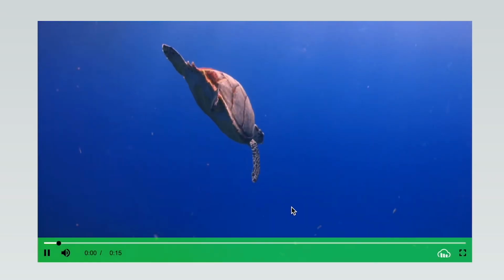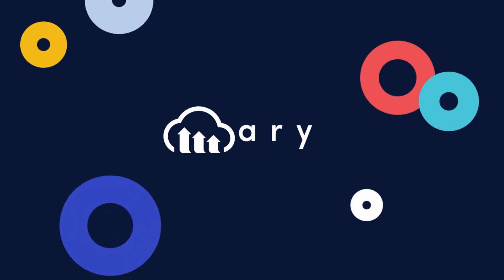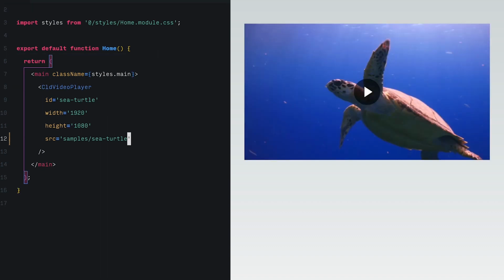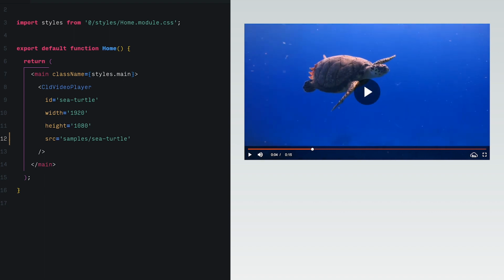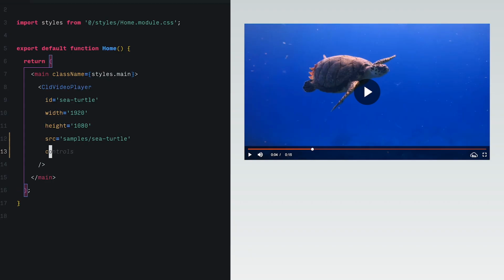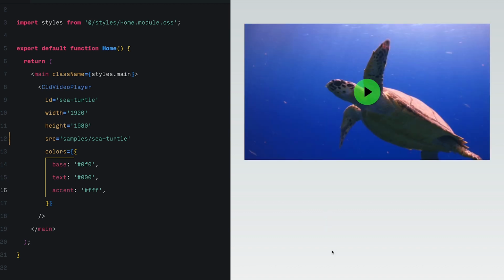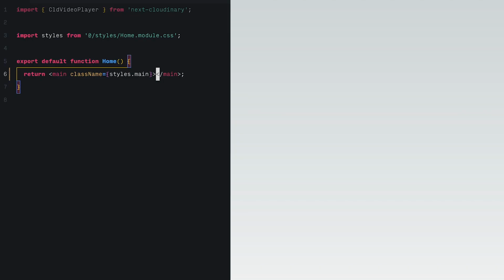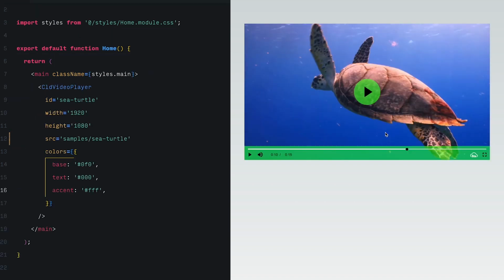Embedding a Video Player in Next.js with Next Cloudinary - Dev Hints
Play and embed videos in a Next.js app using the CldVideoPlayer from Next Cloudinary.

We'll walk through importing and configuring the CldVideoPlayer to play a video from a Cloudinary account and how to customize the look and feel with custom colors.

Instructor: Lazar Nikolov ( @nikolovlazar )